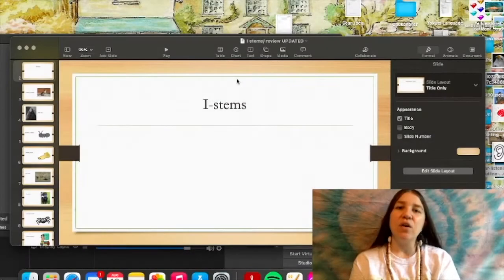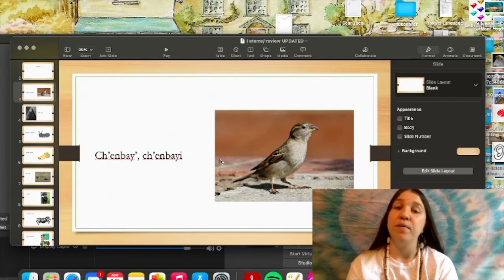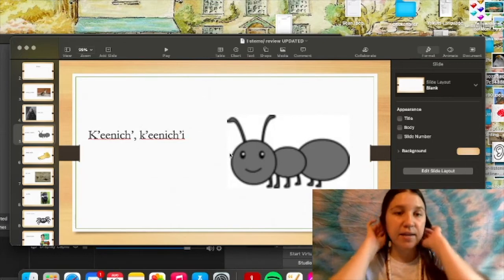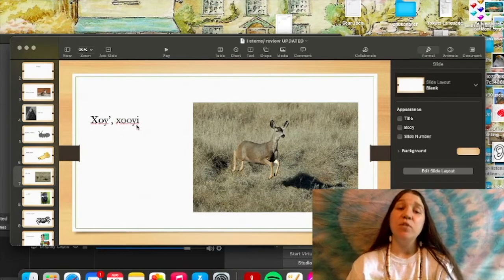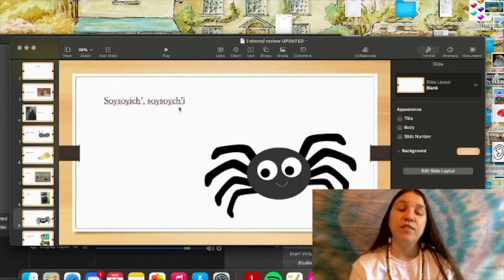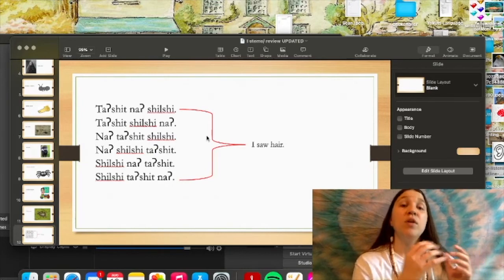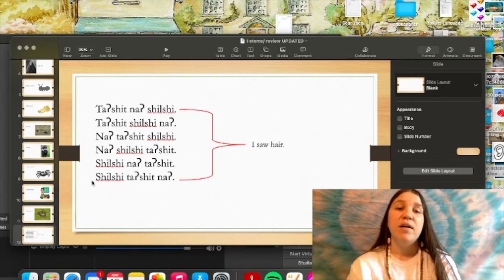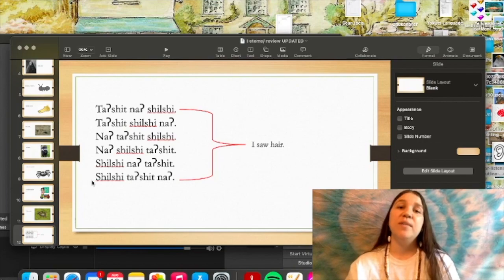Chukchansi Language: Introducing subject and objects forms of i-stem nouns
Part 9 of 10: In this video Shonna teaches us about introducing subject and objects forms of i-stem nouns